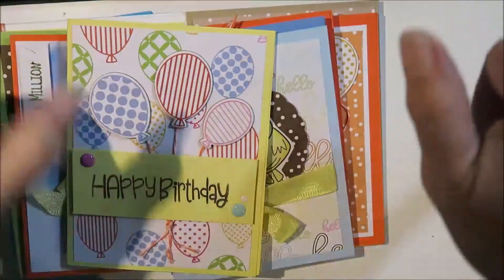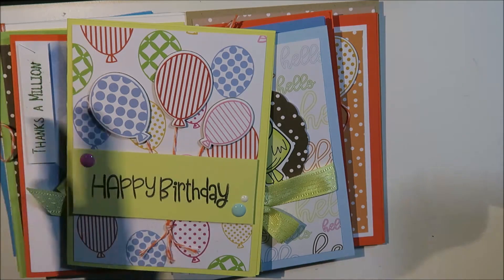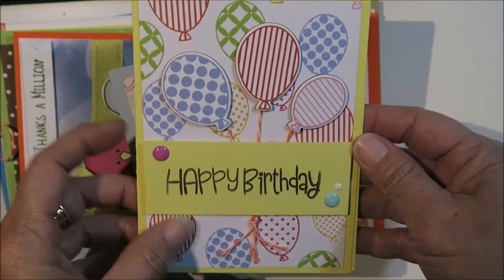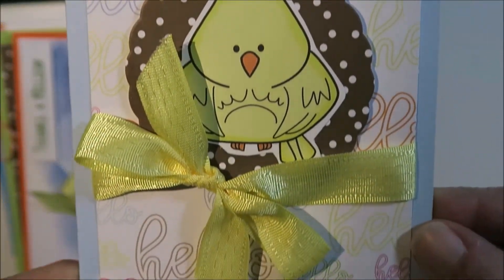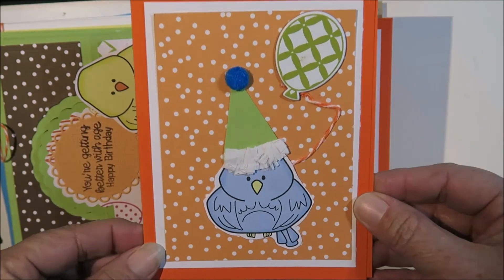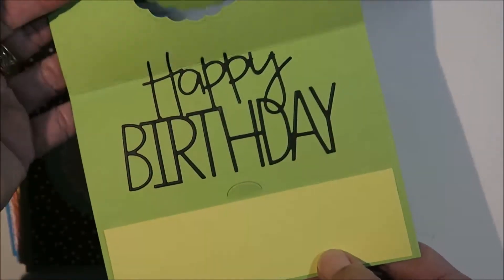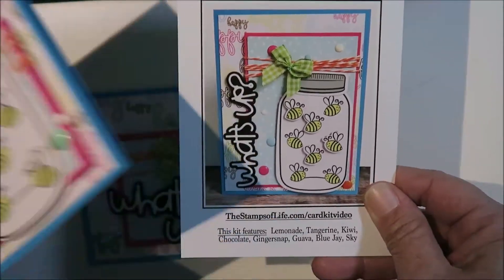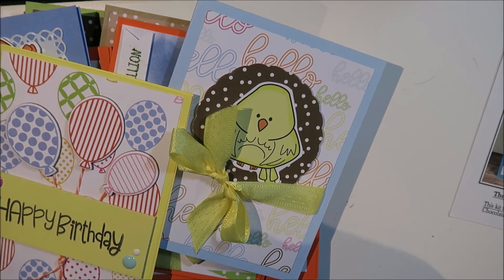JANUARY CLUB KIT | Card share from the Stamps of Life club kit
You can find Lisa Mears here on YT  I have also been inspired from Katherine from Crafting with Katherine here on YT

Mailing Address
Makaz Home